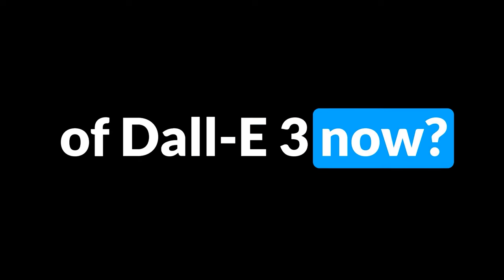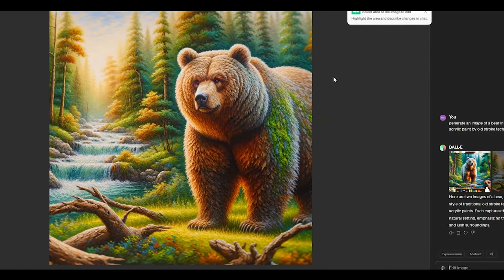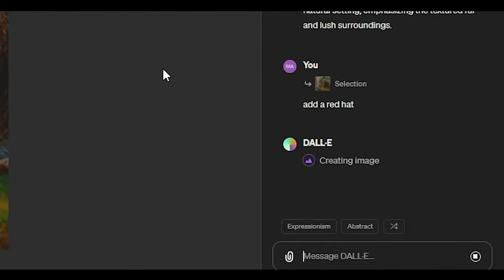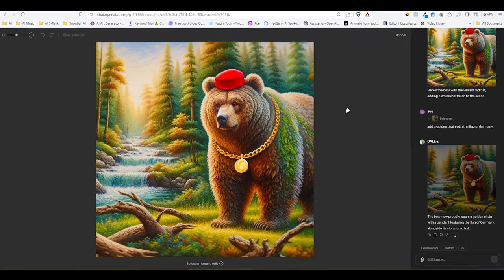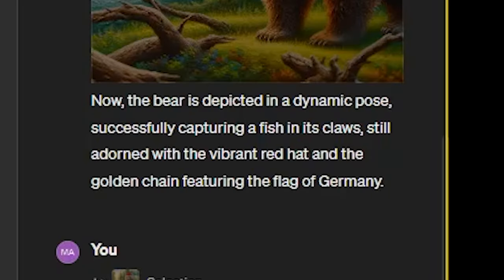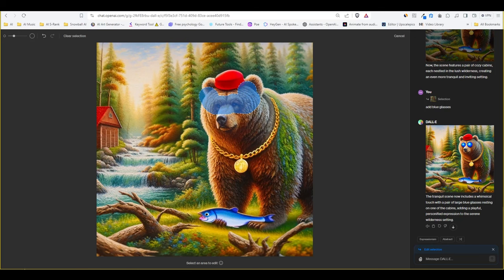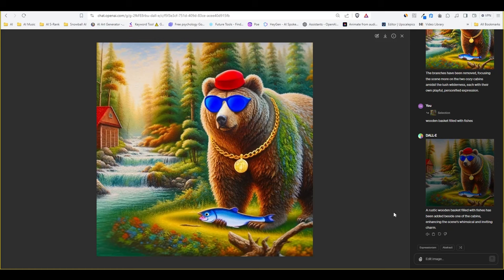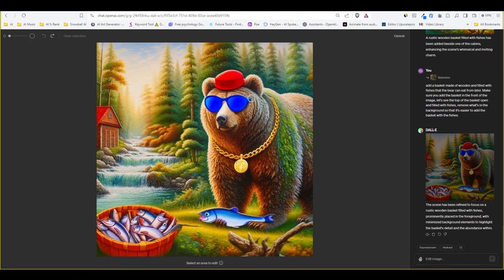Dall-E 3 Inpainting - ChatGPT Image Editing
Welcome to another exciting tutorial on Snowball AI, where we dive deep into the heart of AI innovation and creativity. Today, we're exploring OpenAI's latest update to Dall-E 3 – a groundbreaking feature called inpainting that's set to revolutionize how we interact with AI-generated art.

🎨 What is Inpainting?
Inpainting allows you to edit images directly within Dall-E 3 by simply painting over areas you wish to change and describing those changes in chat. This feature brings a new level of precision and customization, transforming good images into perfect ones without starting from scratch.

🐻 Our Creative Journey:
Join us as we start with a simple request: an image of a bear painted in acrylics. Witness the power of Dall-E 3 as it brings our description to life, generating stunning visuals of a bear in its natural habitat. But we don't stop there. With the inpainting feature, we add whimsical elements like a red hat and a golden chain with the flag of Germany, enhancing our image with each step.

🏞️ From Bears to Cabins:
Our adventure doesn't end with just accessorizing a bear. We push the boundaries of inpainting by adding complex elements like a cozy cabin and even adjusting the landscape itself. Each edit showcases the inpainting feature's capabilities and how it seamlessly integrates with Dall-E 3's image generation, offering faster load times and more cohesive results.

💡 Tips & Tricks:
Throughout the video, I share valuable tips on how to effectively use the inpainting tool, from selecting the right areas to describing changes for best results. Learn how to avoid common pitfalls and make the most out of your edits for truly unique creations.

Discover the full potential of Dall-E 3's inpainting feature.
Gain insights into creative and practical applications of AI in art.
Learn how to tailor AI-generated images to fit your exact needs.
Whether you're an artist, a creative professional, or just someone fascinated by the possibilities of AI, this video will open your eyes to a new world of digital art creation.